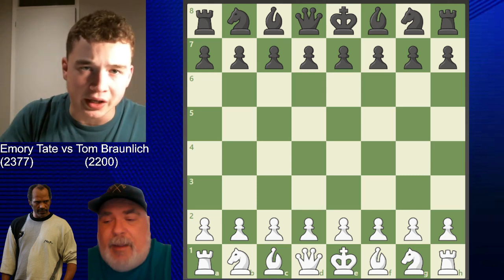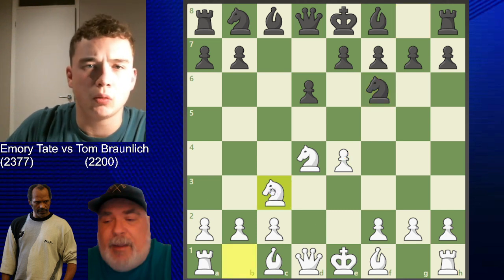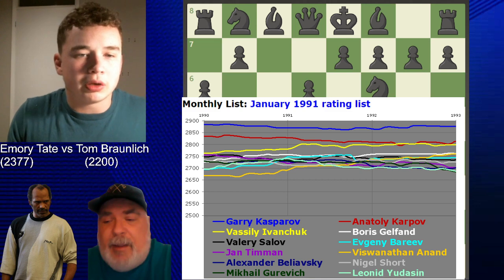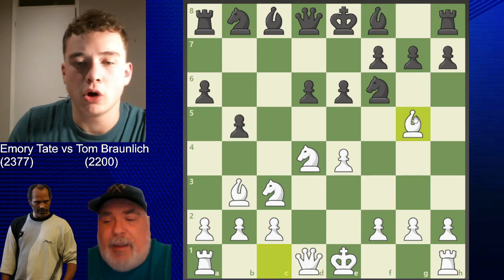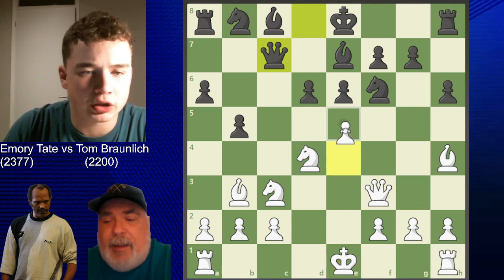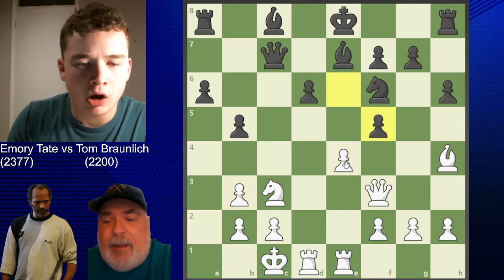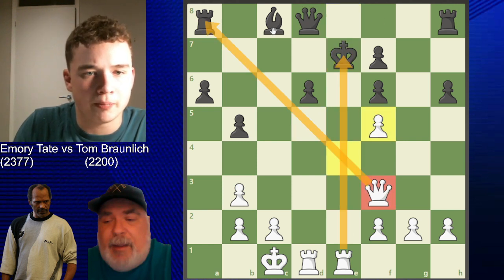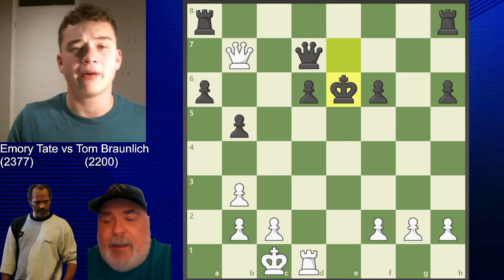Emory Tate's EXTREME Chess...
Let me know what you thought of it!!